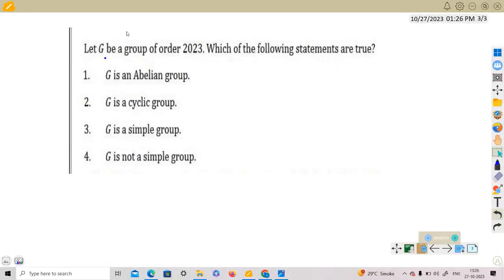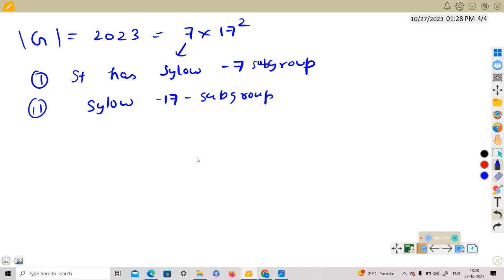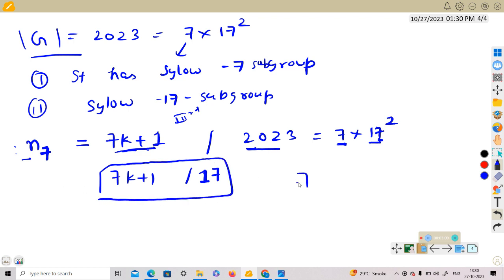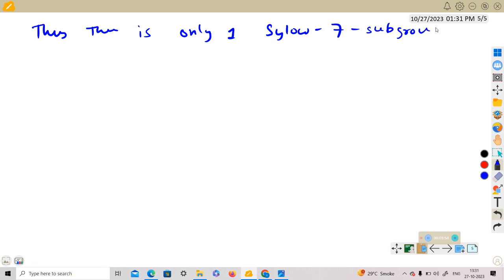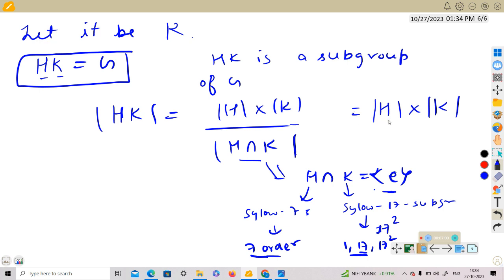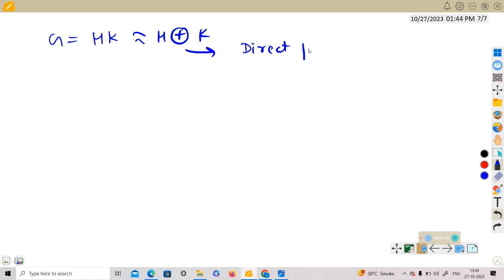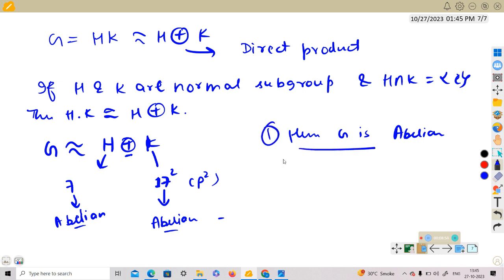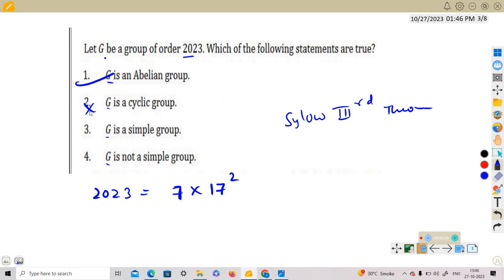CSIR NET MATH 2023 704084 Group Theory